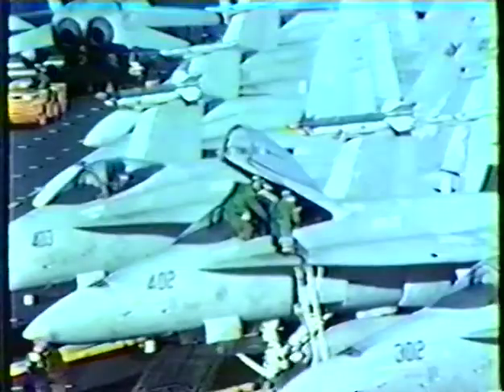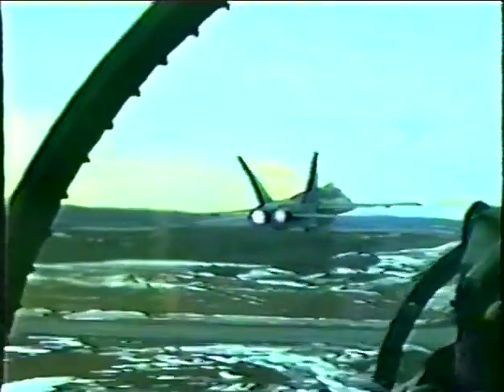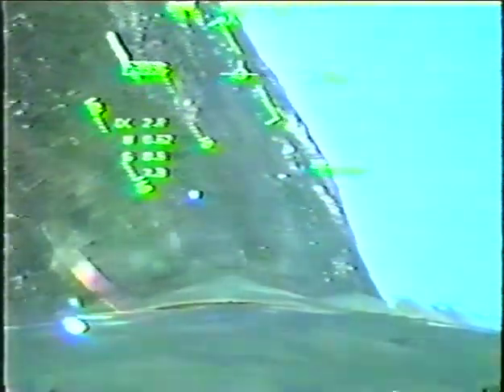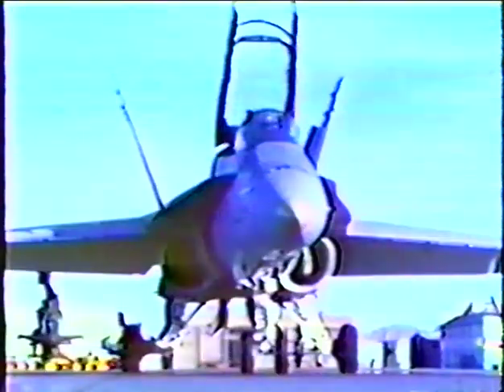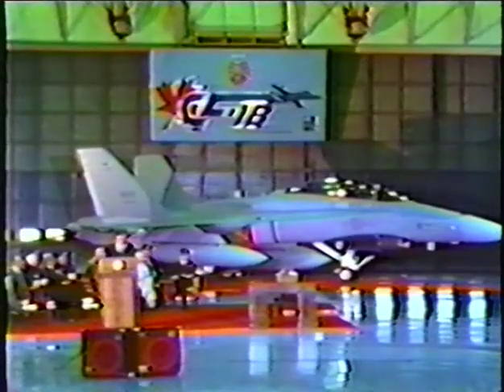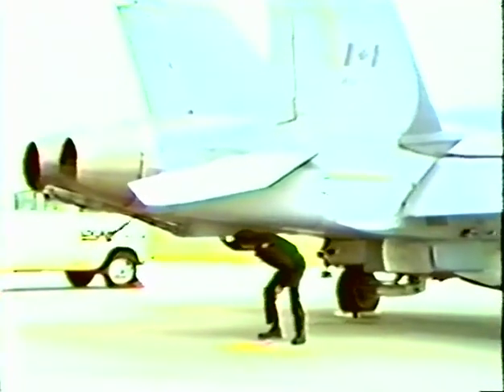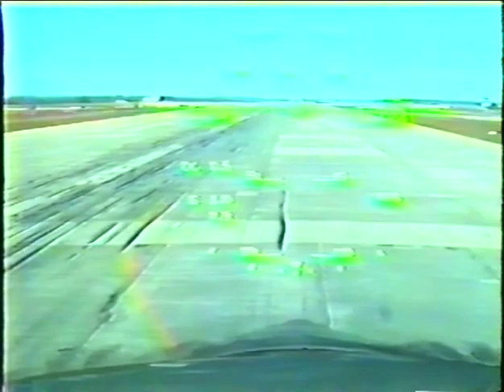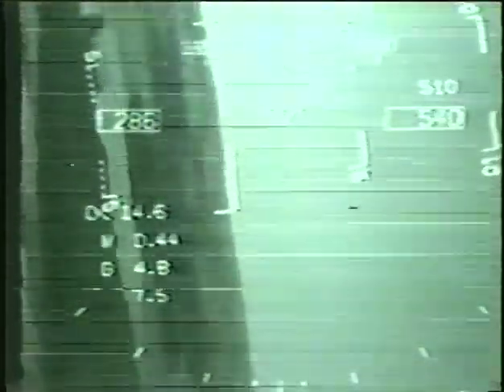Old CF-18 Hornet demonstration for Canada